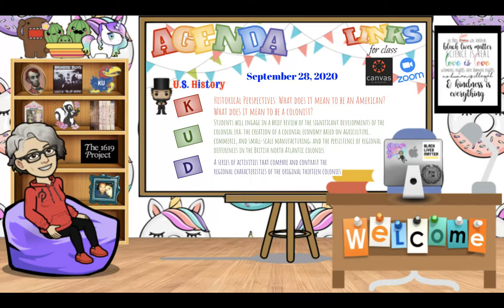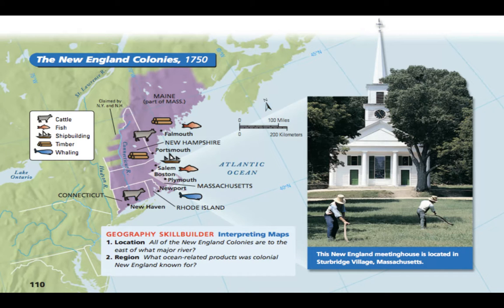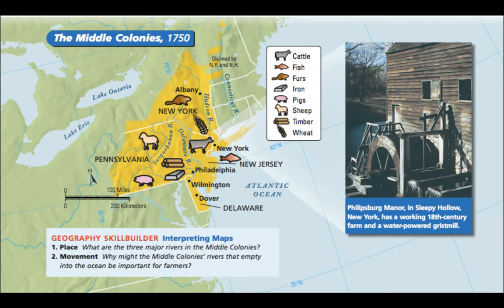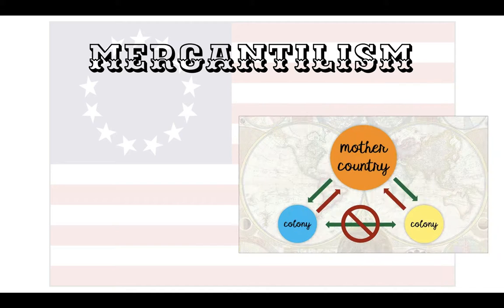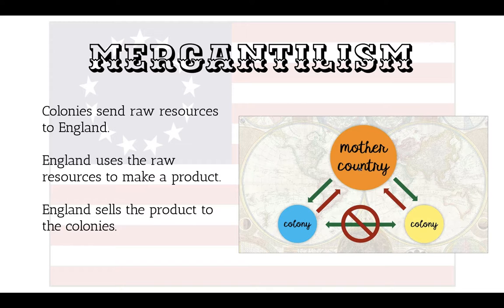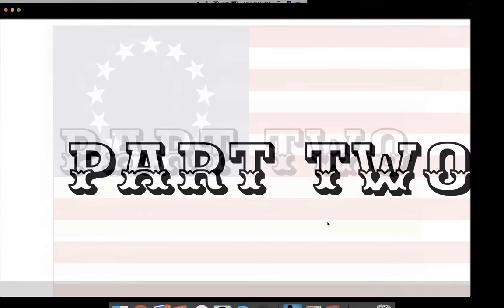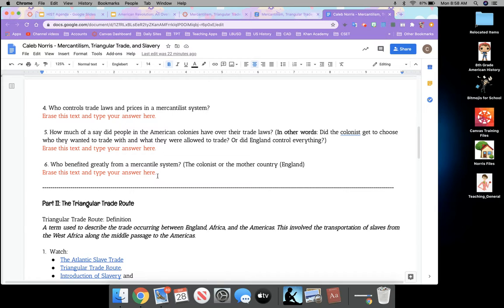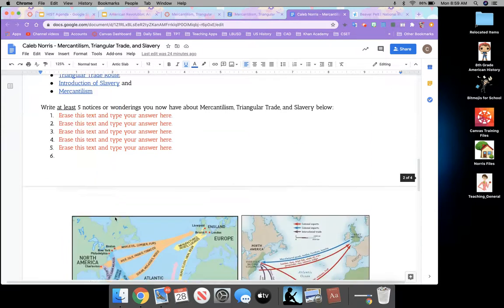(TUTORIAL) Mercantilism, Triangular Trade and Slavery